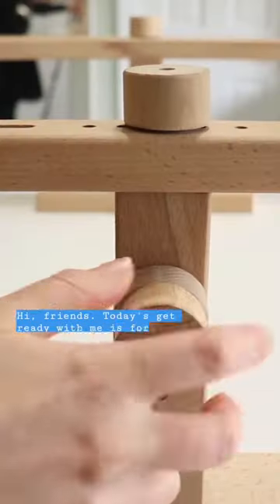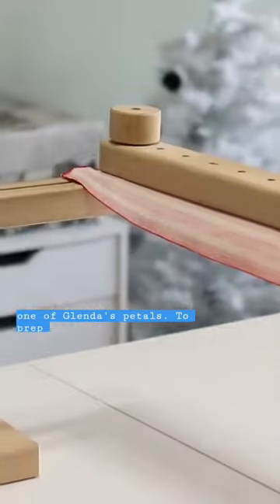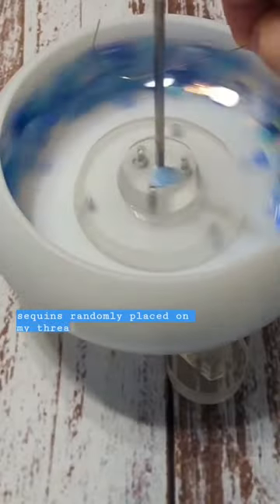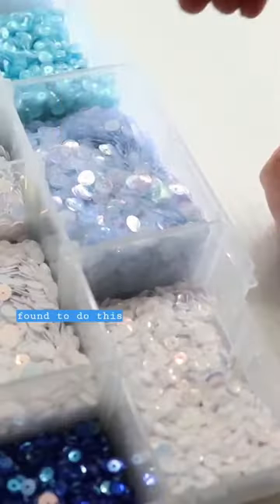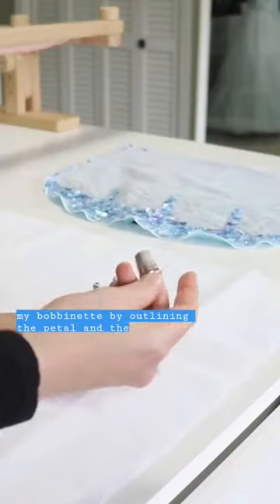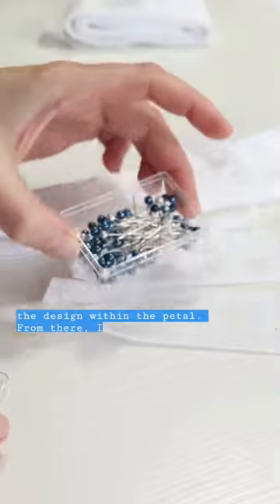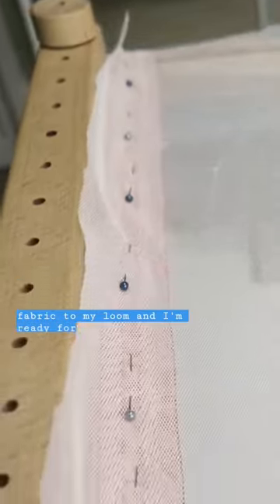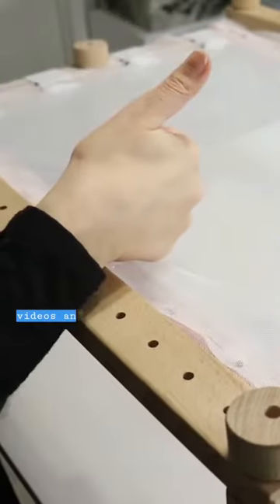Get ready to tambour embroidery with me! Making Glinda's Bubble Dress from Wicked